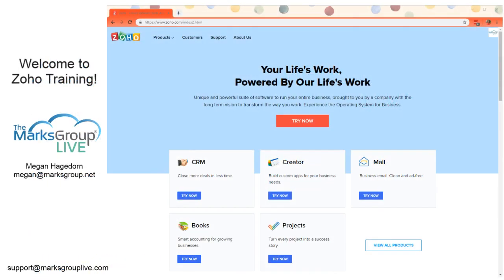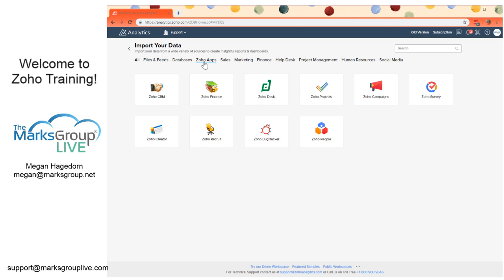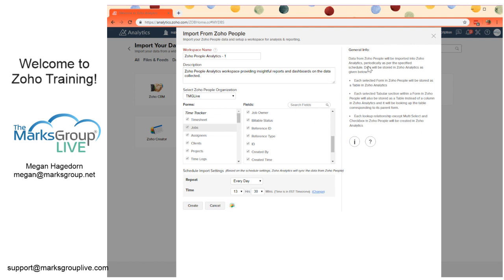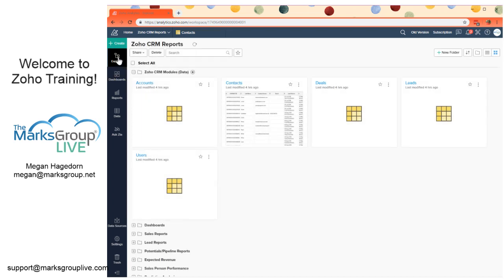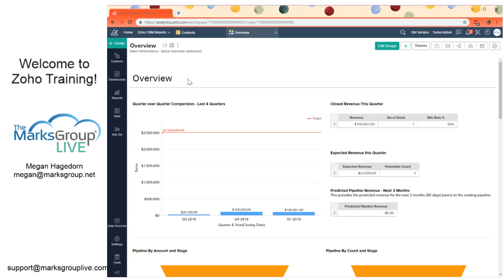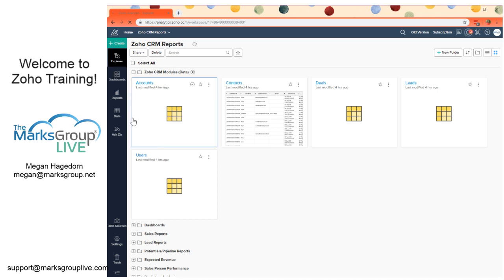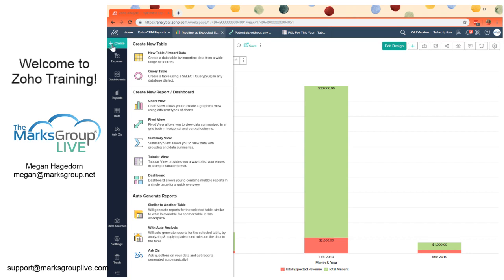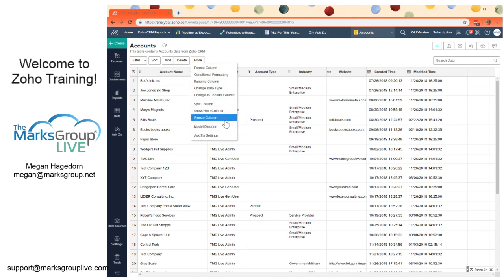Getting Started with Zoho Analytics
Zoho Analytics is an end to end analytics software that allows you to analyze and visualize your data.

In this video, you will learn:
- how to import data
- how to create reports and pivot tables
- how to create dashboards
- how to use Ask Zia to create reports and visualizations for you

The consultants at The Marks Group are ready to work with you to make sure you either choose the best solution for you or maximize the functionality in the one you already use.